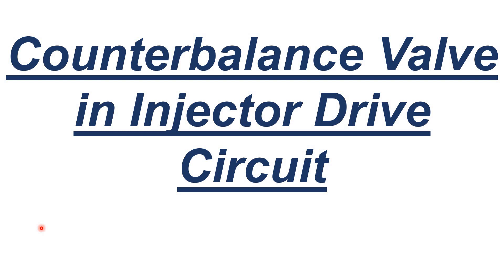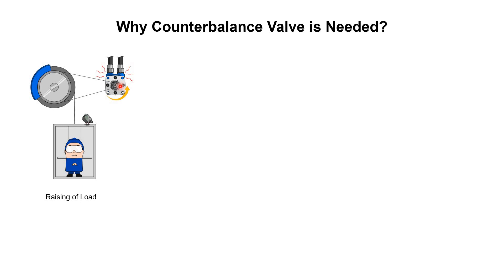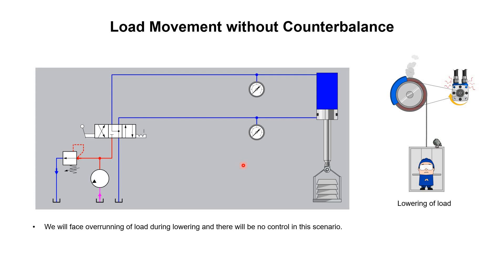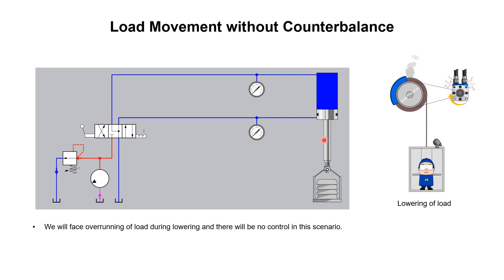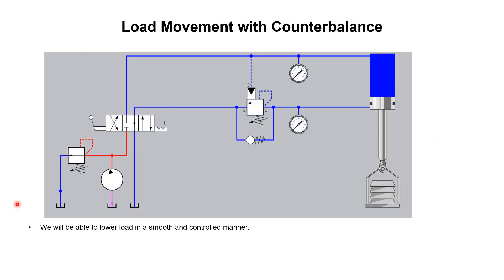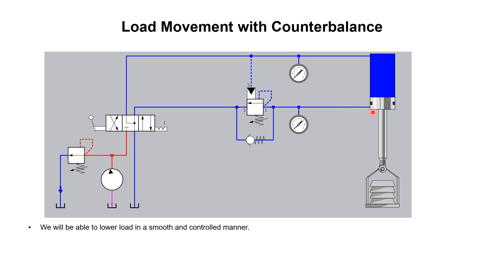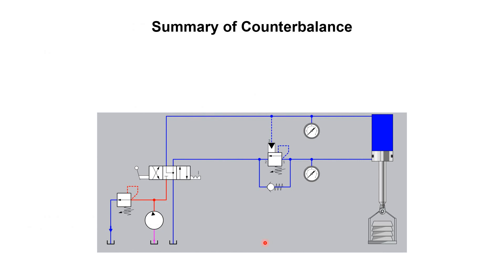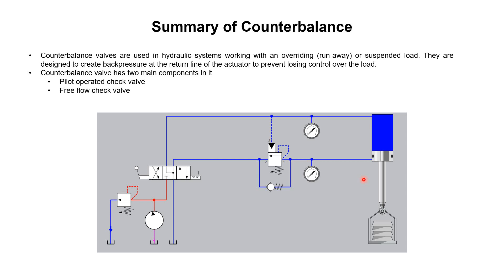78 - Counterbalance valve in Injector Drive Circuit by Yasir Ali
This video tutorial, we help you to understand
1) Why do we need counterbalance valve in InjectorDriveCircuit?
2) How does a counterbalance valve works?
3) Hydraulic circuit without counterbalance valve.
4) Hydraulic circuit with counterbalance valve.